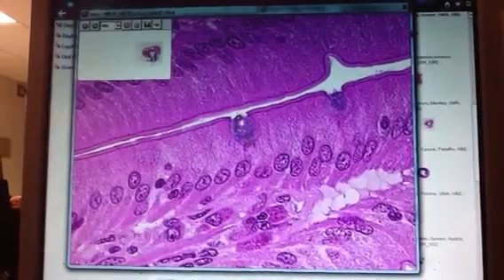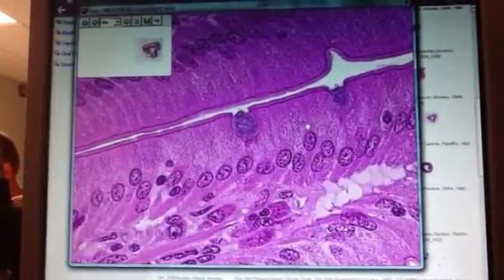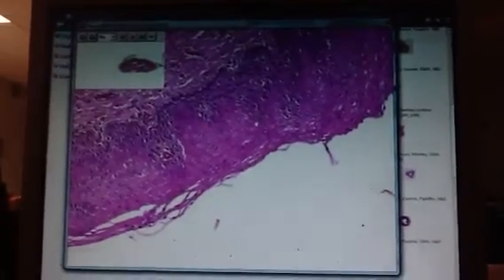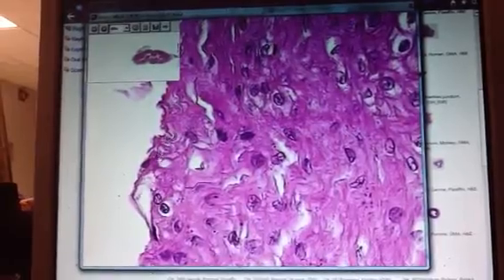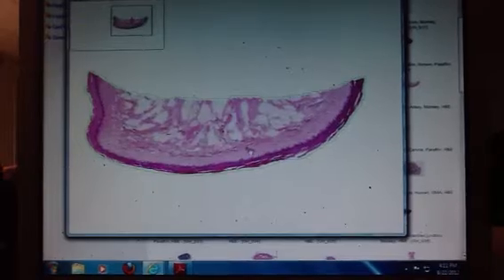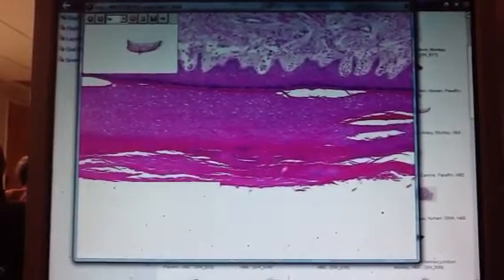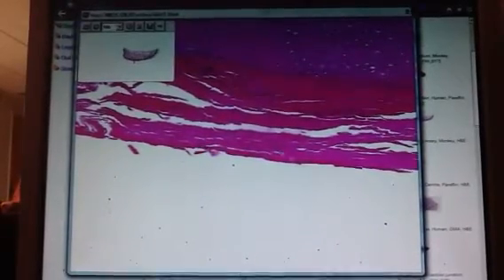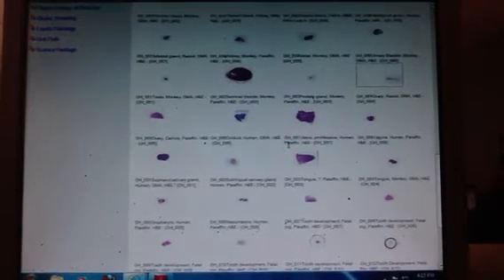Histology Lab: Epithelium PART 2